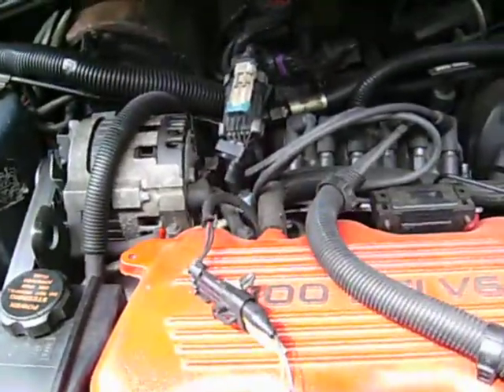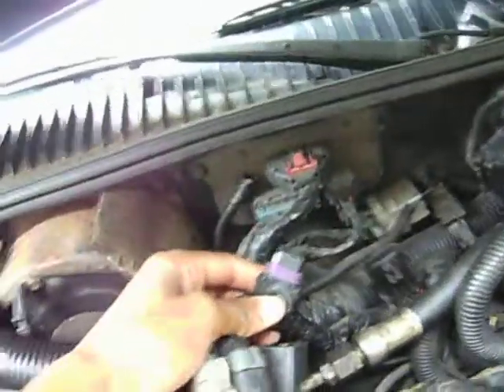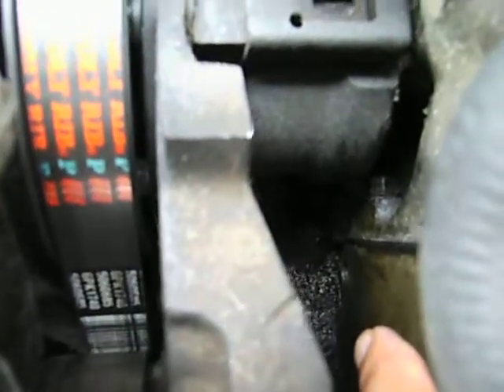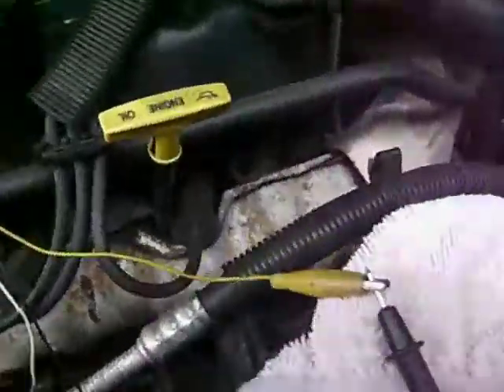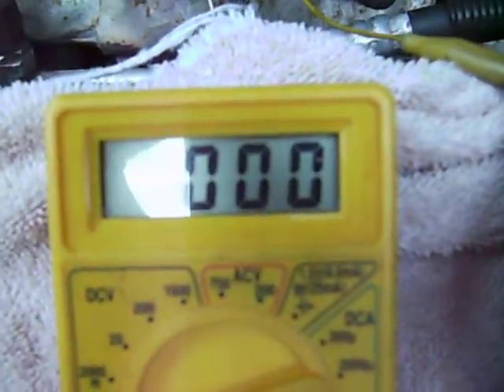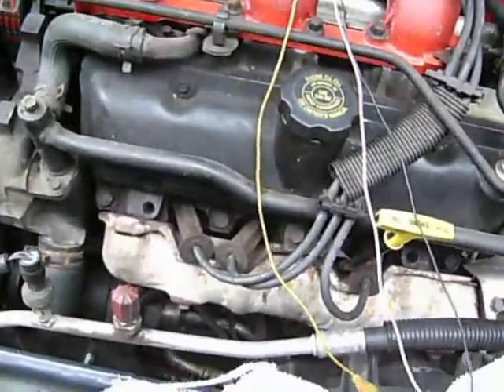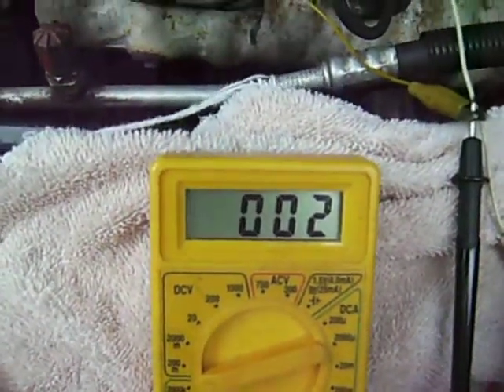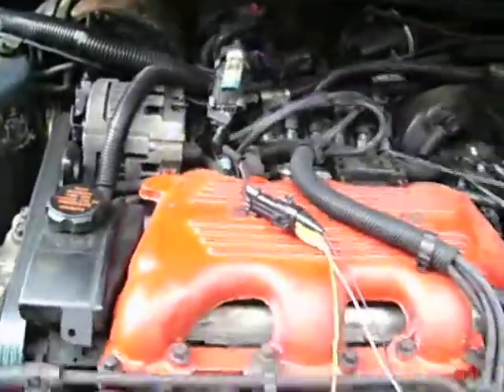Camshaft positon sensor test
Checking the ohms on a camshaft positon sensor.